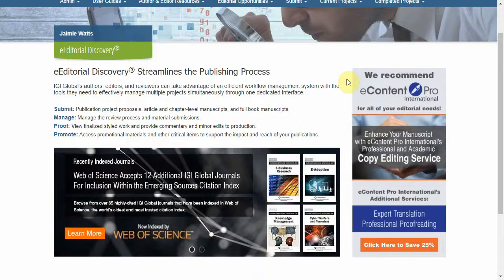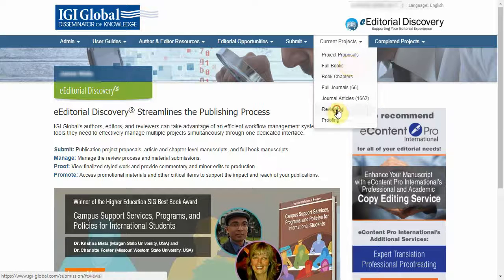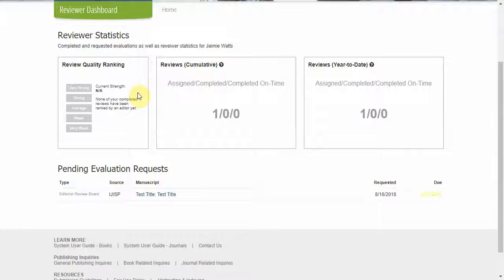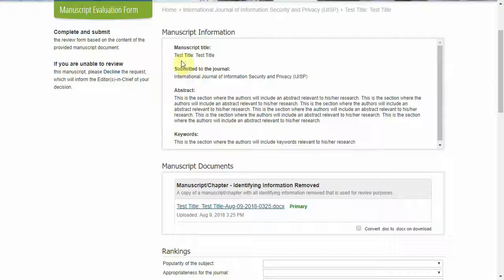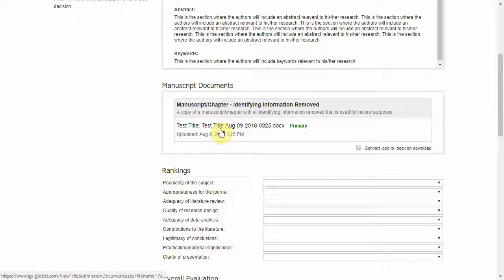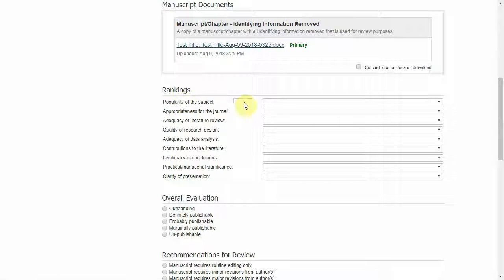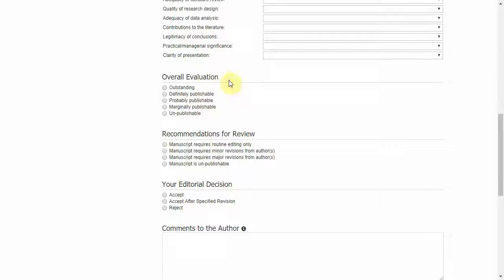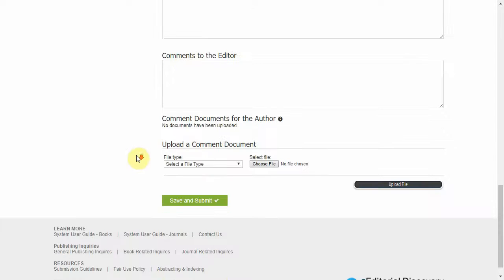Accessing Requested Review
Completed reviews are integral to the peer review process, and this tutorial shows the reviewer how to access the review request from the Editor-in-Chief.